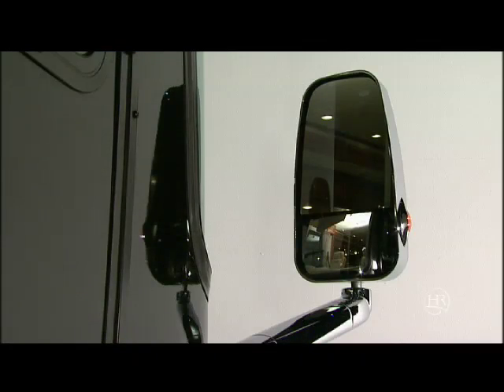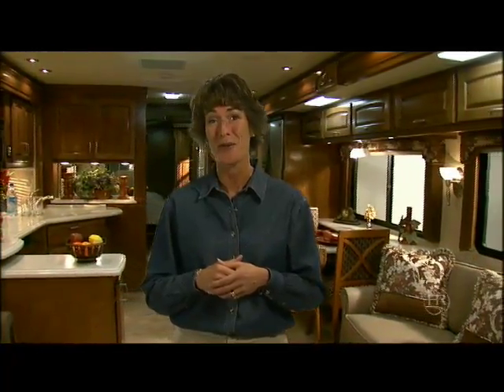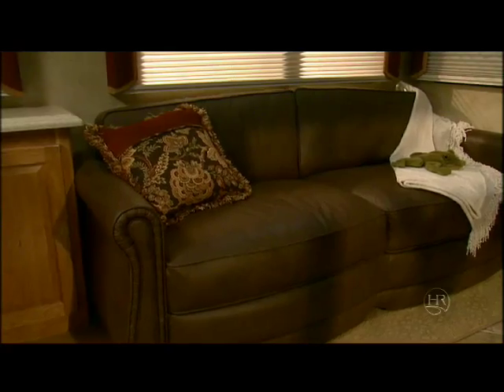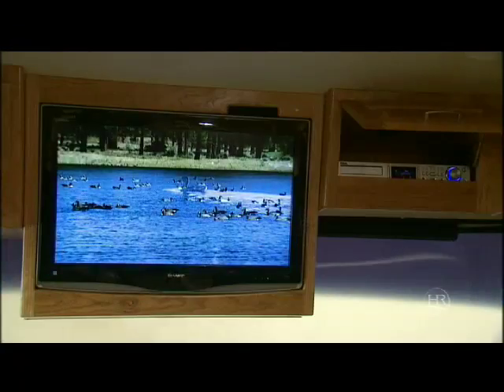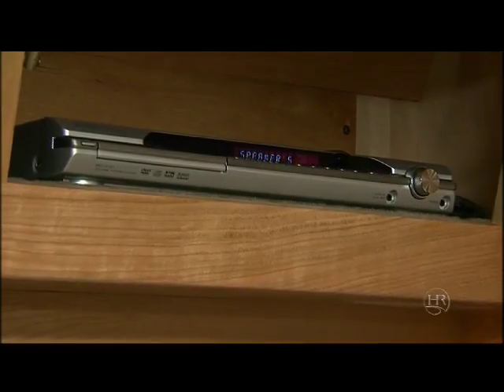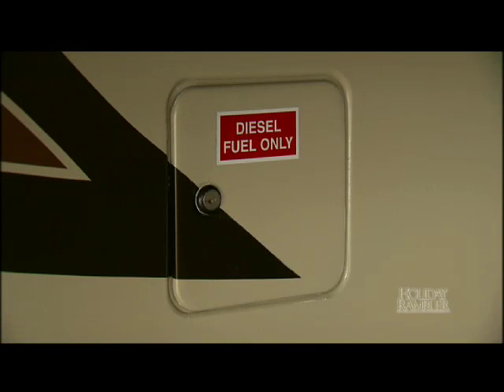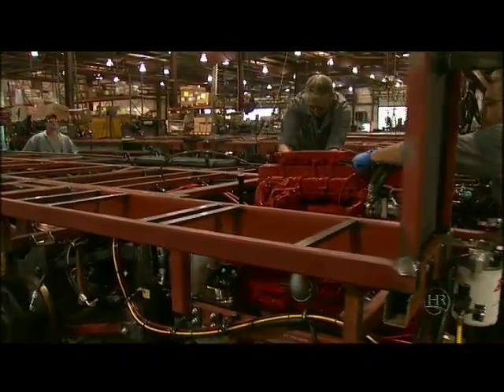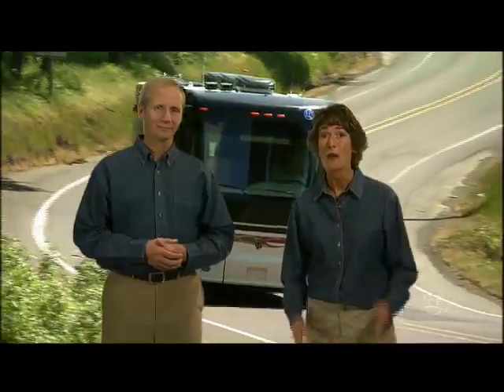2008 Holiday Rambler Scepter Anatomy 101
Learn more about the 2008 Scepter motorhome by Holiday Rambler, a luxury RV experience. This video provides detailed information about the RV's standards and options.